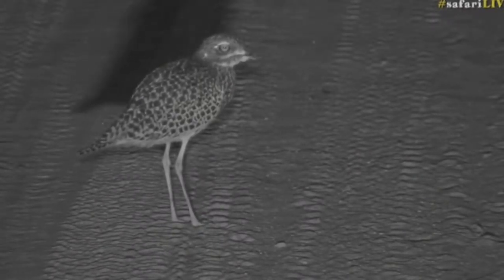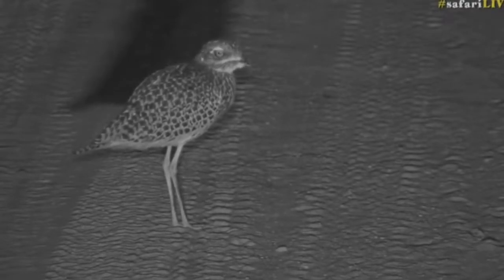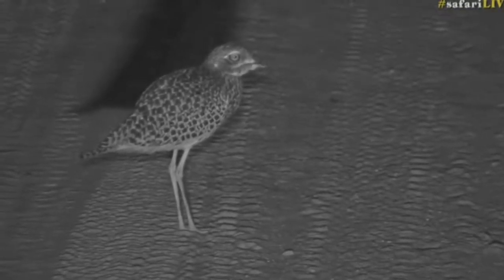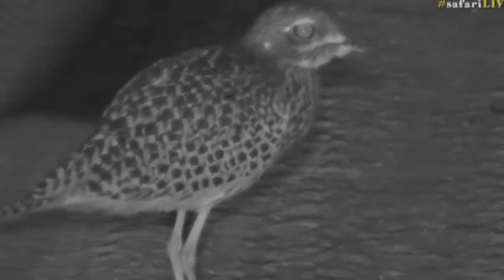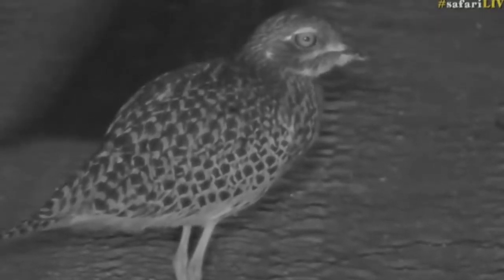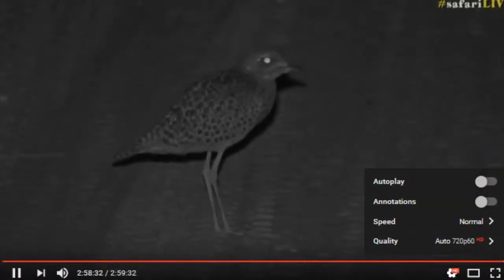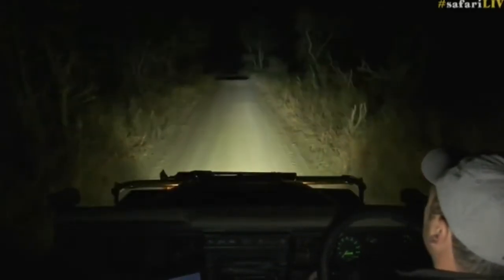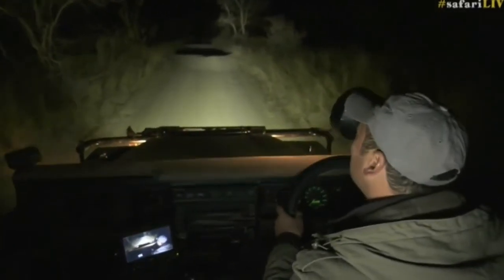Aug 23, 2017 - Sunset - Byran finishes the drive with a spotted Thick Knee